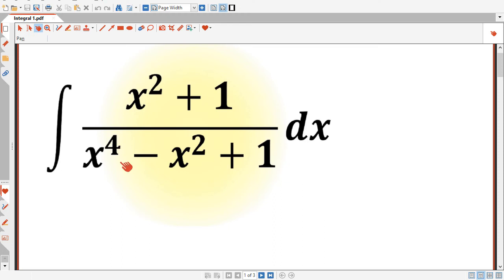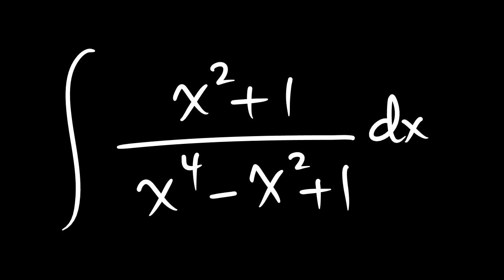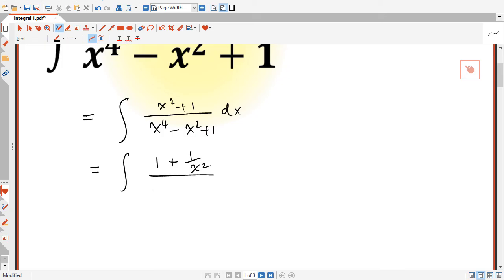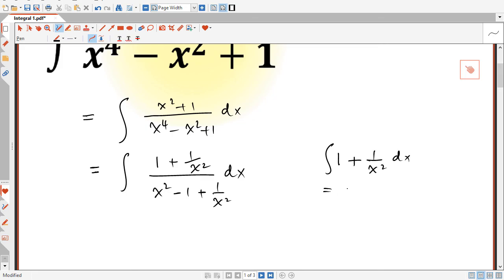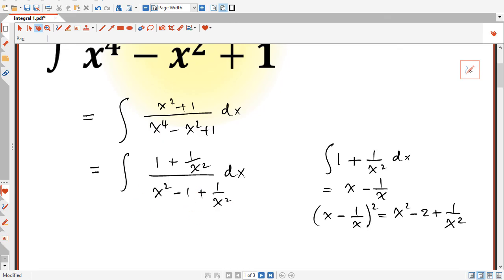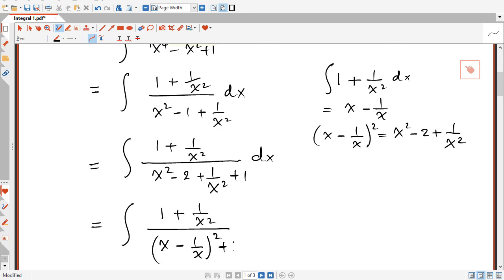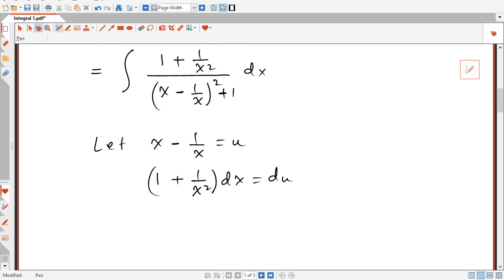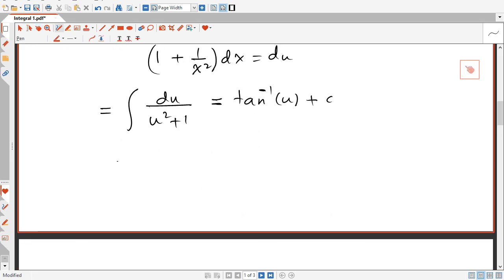Integral of (x^2+1)/(x^4-x^2+1) - Viral Math Problem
Integral of (x^2+1)/(x^4-x^2+1)
Integrate (x^2+1)/(x^4-x^2+1)
Intégrale de (x ^ 2 + 1) / (x ^ 4-x ^ 2 + 1)
Integral de (x ^ 2 + 1) / (x ^ 4-x ^ 2 + 1)

This video shows a smart way to Integrate (x^2+1)/(x^4-x^2+1). This is done by dividing both the numerator and the denominator by x^2 in an attempt to make the numerator the derivative of the denominator and then proceed with u-substitution. Hope you enjoy it.

In this video, the speaker explains how to solve an integral problem. They begin by dividing both the numerator and denominator by x squared, and then integrate the numerator. They then make a quadratic term out of the result, and make the denominator the derivative of the numerator. They use a new substitution, where X minus 1 over X equals you, and differentiate both sides. They then substitute back, and the solution is given as tan inverse u plus C. They also mention that the video is part of a series on solving brain teasers, riddles, logic puzzles, viral math problems and other types of mathematics related content.

100 integrals in one take, great for calculus 1 and calculus 2 students.
Techniques required: know your derivatives, u substitution,  integration by parts (DI method), trig substitution, hyperbolic functions, partial fractions (cover-up method), and some special cases

If you like this content which I update every week, please subscribe to my channel by clicking on the SUBSCRIBE button, and click the bell icon so you do not miss anything in the future!

This channel is for everyone who loves math. I post brain teasers, riddles, logic puzzles, viral math problems, and several math topics for fun for all those who love math around the world.

هذه القناة مخصصة لكل من يحب الرياضيات .. أقوم بنشر مسائل للتفكير وأحاجي وألغاز منطقية ومسائل فيروسية في الرياضيات والعديد من مواضيع الرياضيات لأجل المتعة لكل محبي الرياضيات في جميع أنحاء العالم .. إذا كنت من محبي الرياضيات، فتأكد من اشتراكك في القناة حتى تتمكن من الحصول على المزيد والتمتع بجمال الرياضيات.

الرياضيات للمتعة.